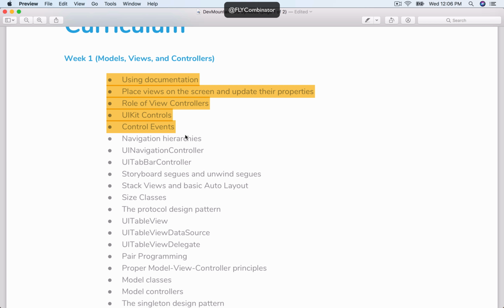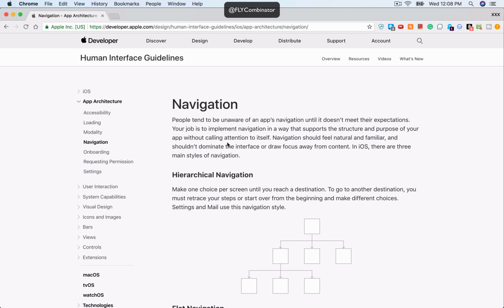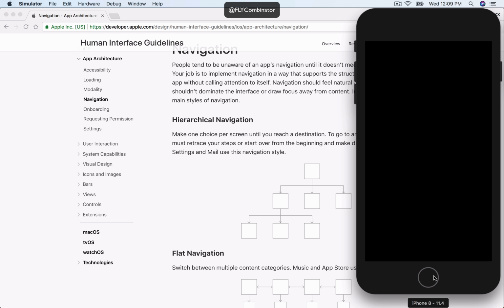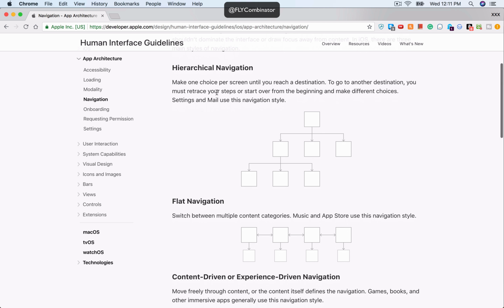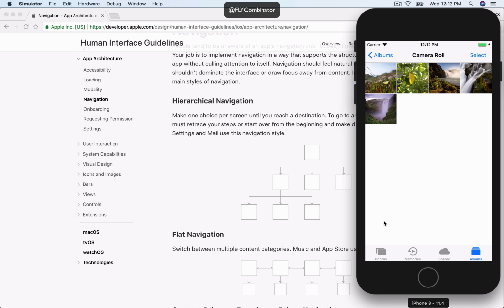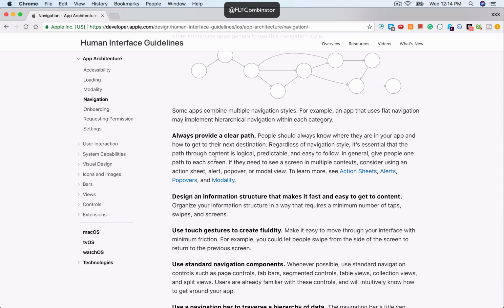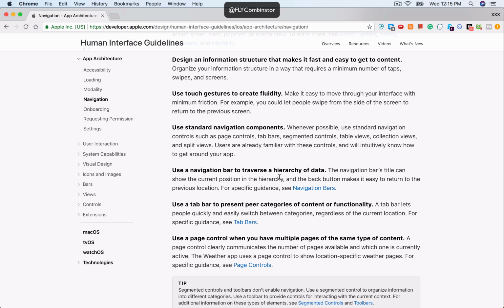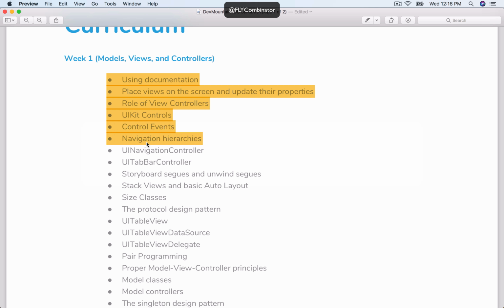Navigation Hierarchies - iOS Hustla - Video 8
How do your favorite apps work, screen wise? Aren't some of your favorite apps the ones with the most effortless designs? You don't even have to think about how to go from one screen to another? Good apps have good navigation hierarchies. Peep game and get your feet wet.